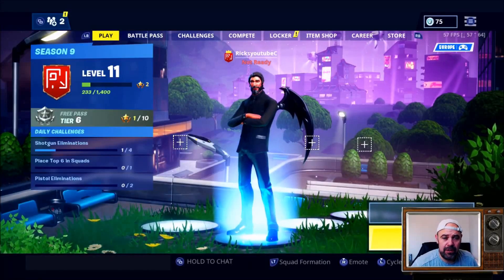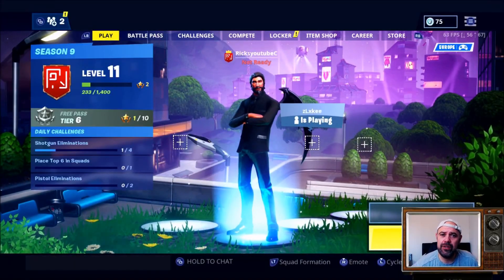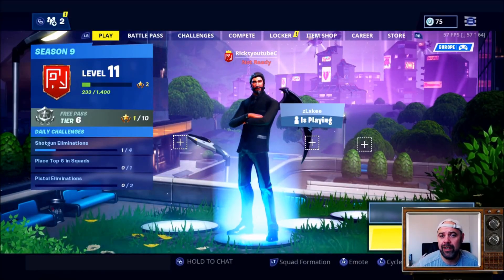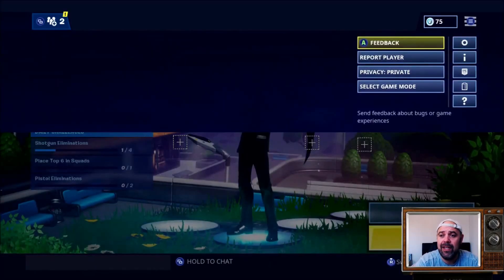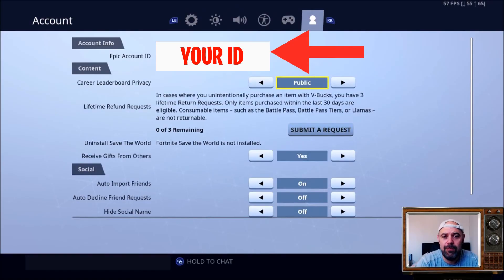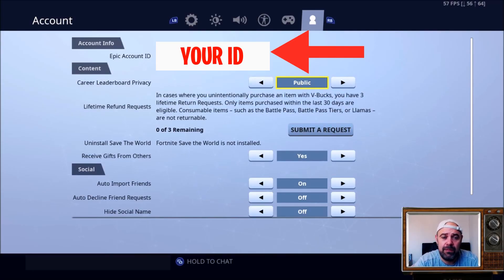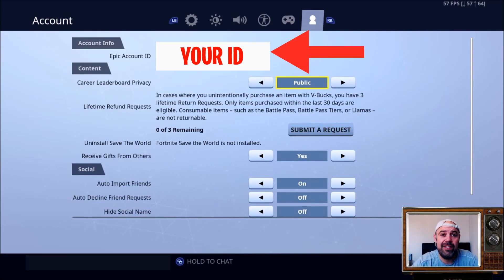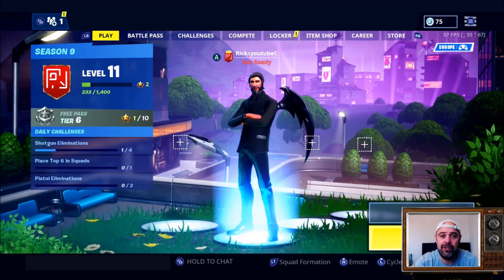How To Find Your Epic Games Account ID (fortnite)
How To Find My Epic Games Account ID, In This Video i show you how to find your epic games ID Please Do Not Give you Account Id out To anyone Apart from when contacting  Epic games.